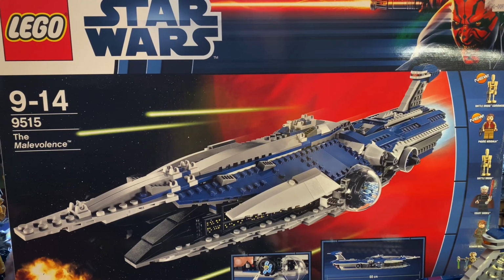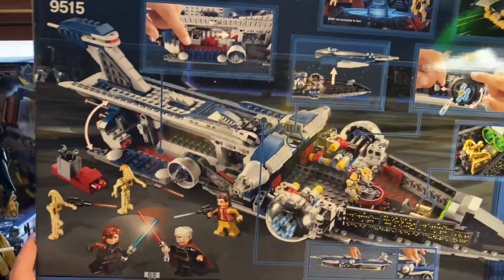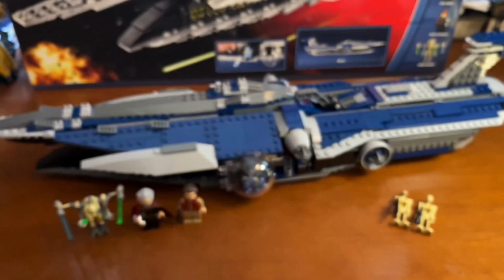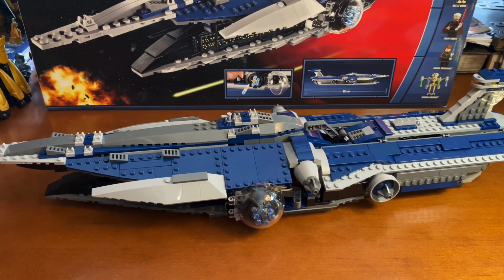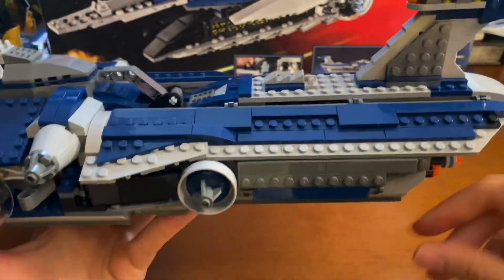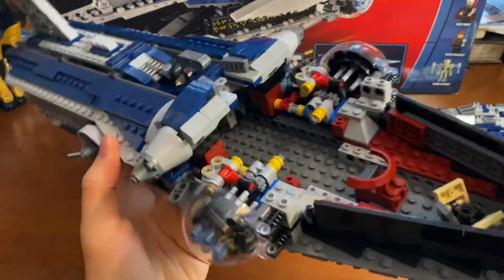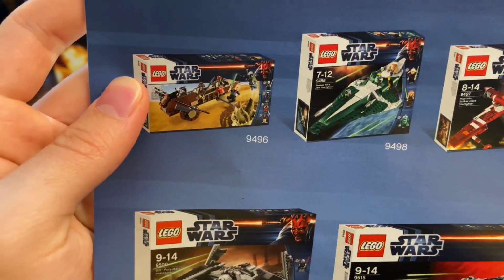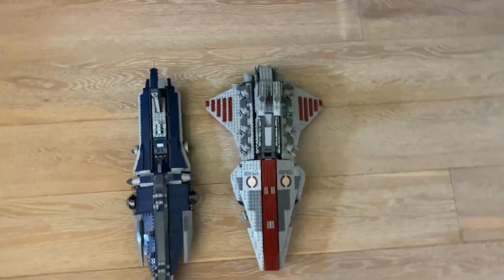Lego Star Wars The Malevolence 9515 Review (Special for Nightshroud99)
Special review for Nightshroud99!